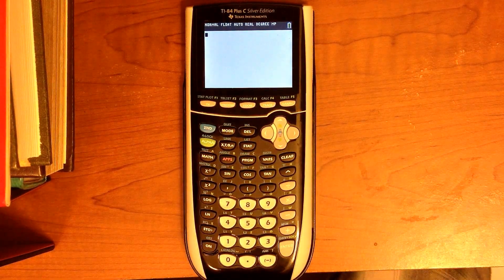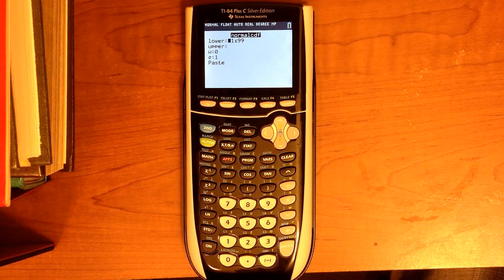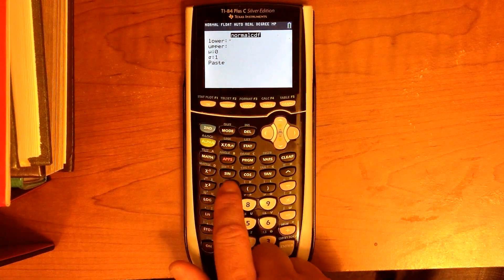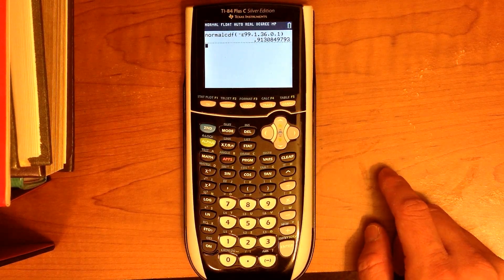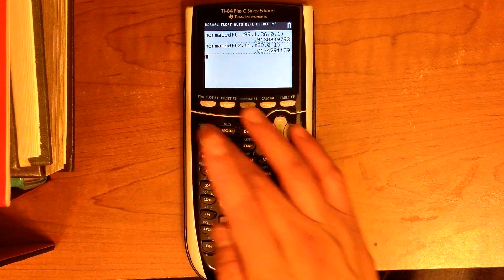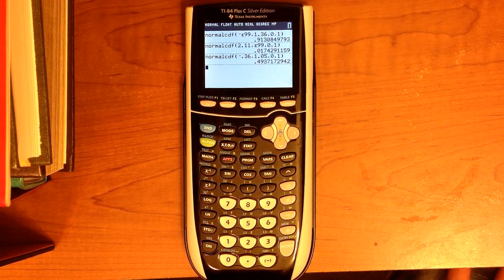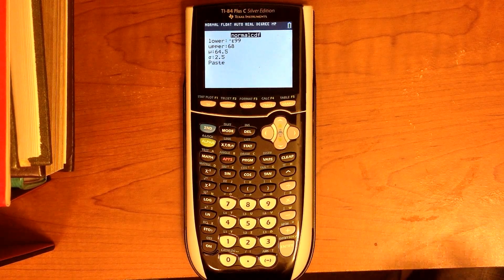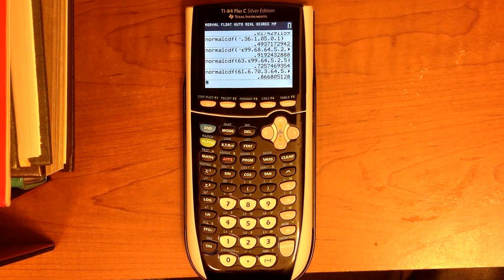How to do normal calculations on TI-83, TI-84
For Mr Liao's Alg2/Trig class. To go with Section 15-3.